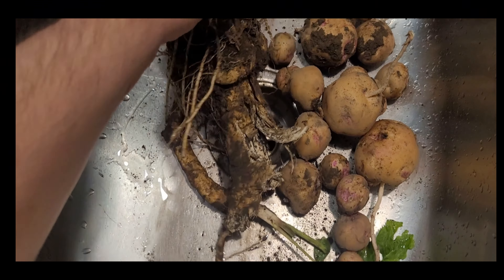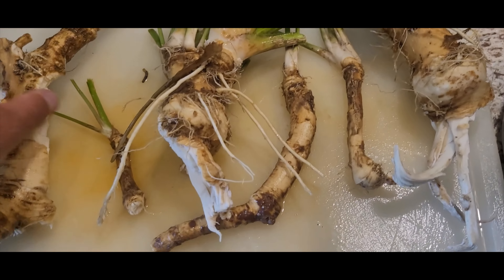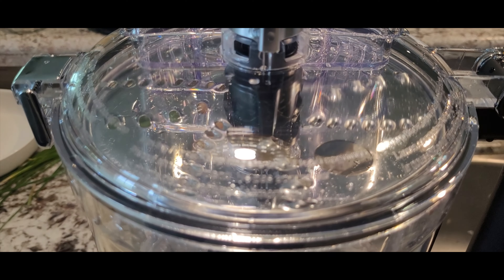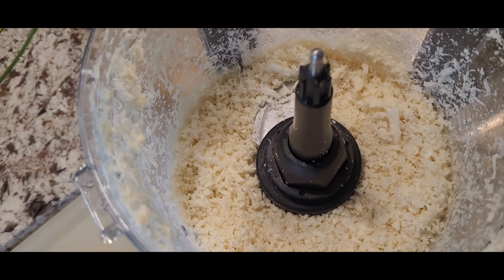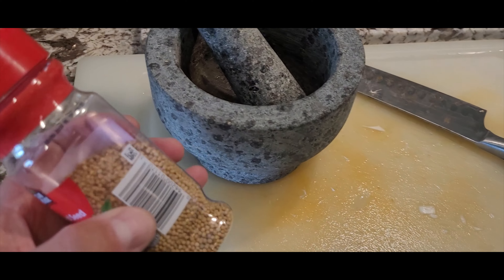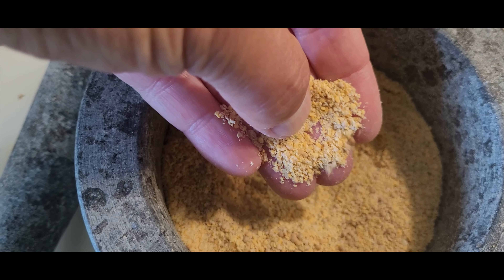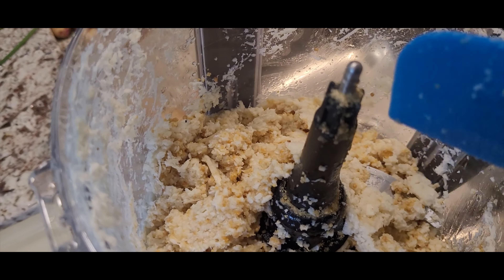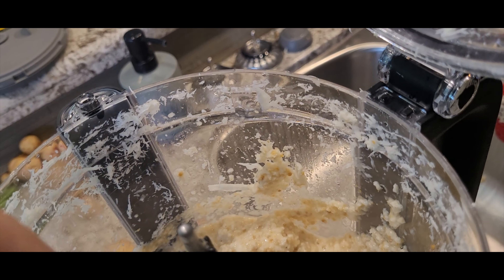HOME MADE HORSE RADISH MUSTARD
Home made Horse radish mustard recipe and how to do it. From Ground to plate.